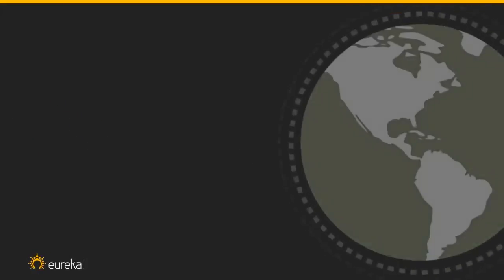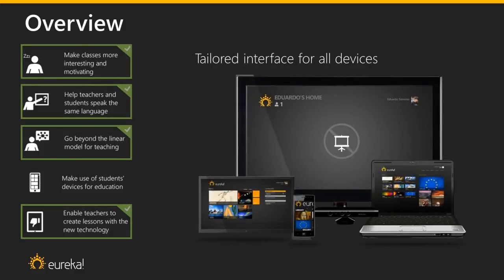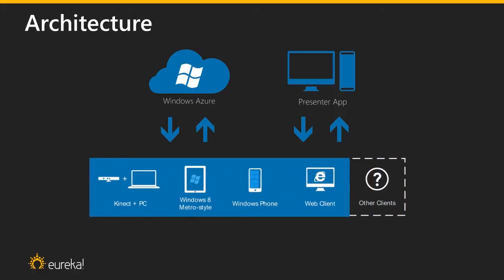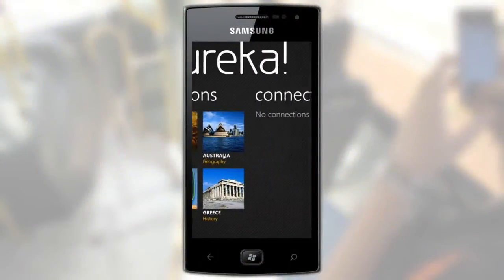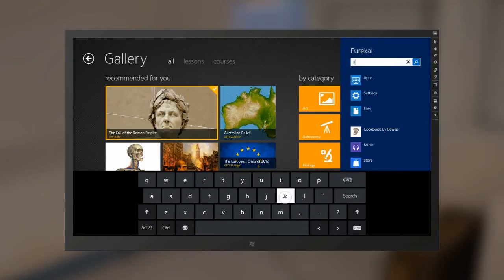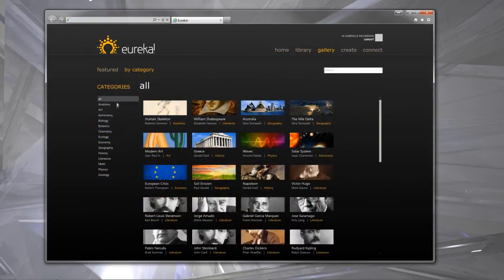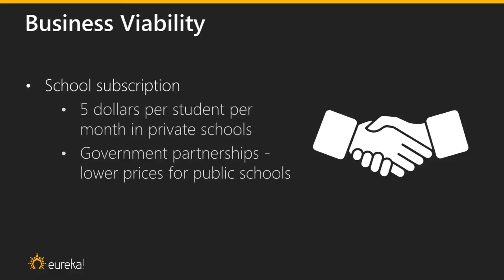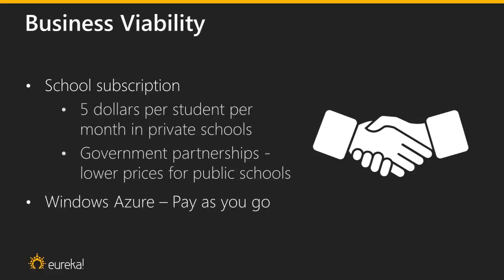Eureka! -Team Virtual Dreams - Brazil - Imagine Cup 2012 - Metro/Azure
Video for project Eureka!, by team Virtual Dreams (Brazil) - Imagine Cup 2012
Top 3 in the Metro and Azure categories
2nd place in the Brazilian Software Design Finals